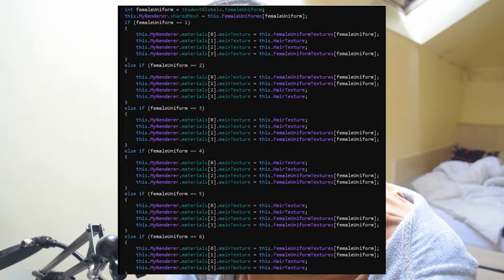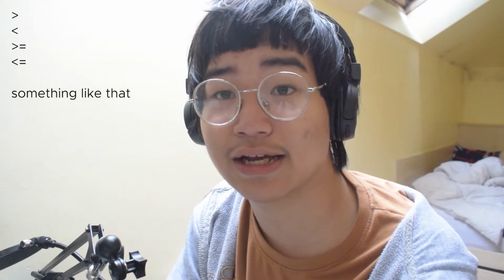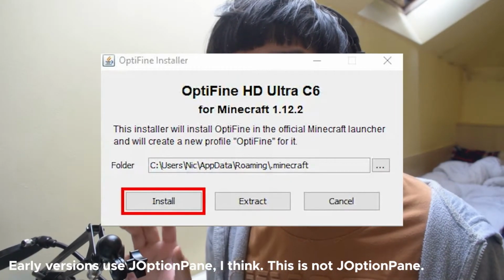Software Design and Development 1 in 20 Mins (GMIT Software Dev Y1)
What would computer science (or in GMIT, software development) can't be, if there weren't any programming involved? In this video, I covered what you would need for Software Design and Program Development 1, your first Java module for the programme. It is a lot to unpack, but it will be fine